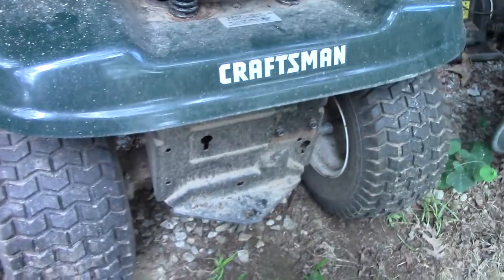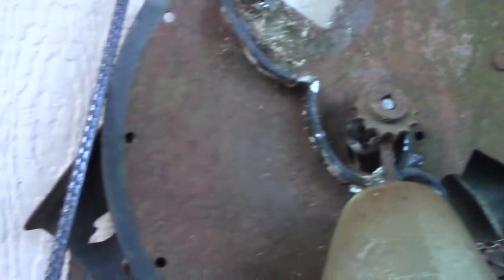Making a receiver hitch for a riding lawn mower from scrap DIY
A DIY lawn tractor receiver/ carrier trailer hitch made from scrap metal for the free Craftsman riding lawn mower